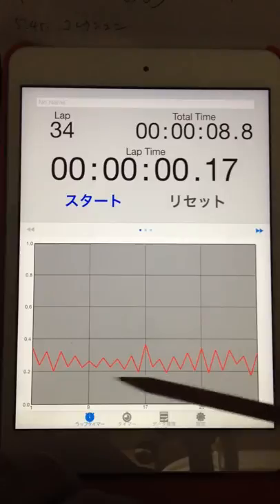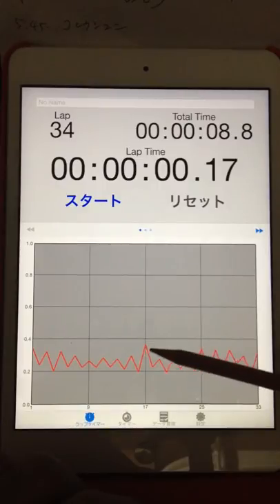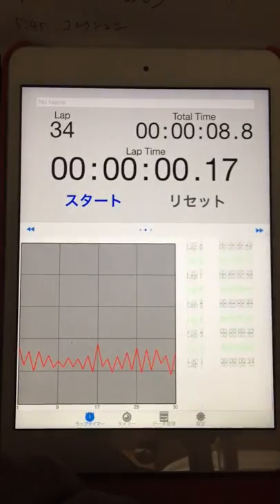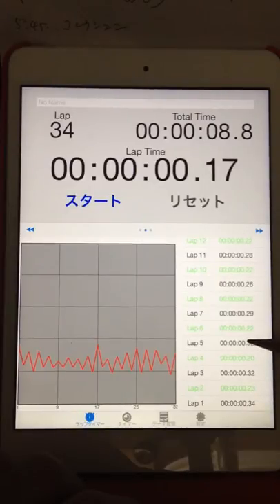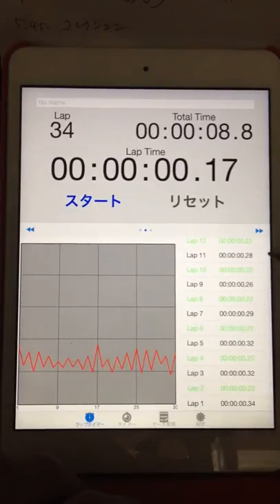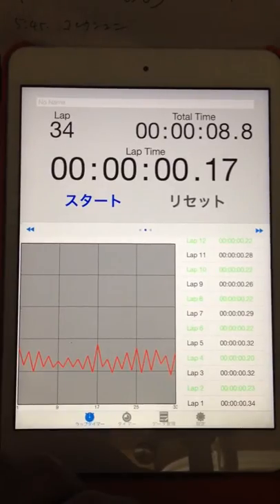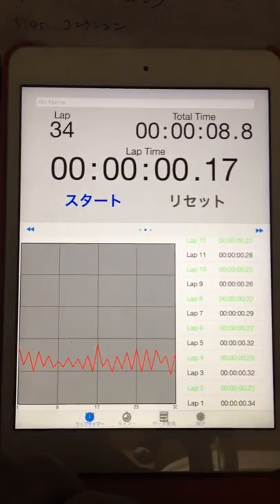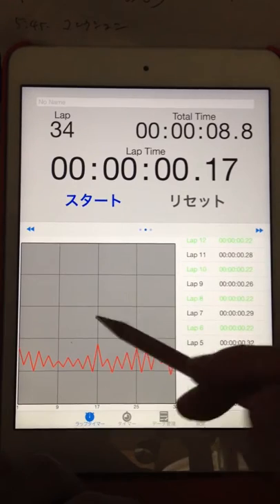2015.07.04 "every morning experiment on timing progression" by Aratori